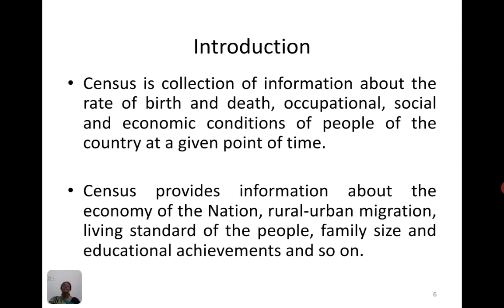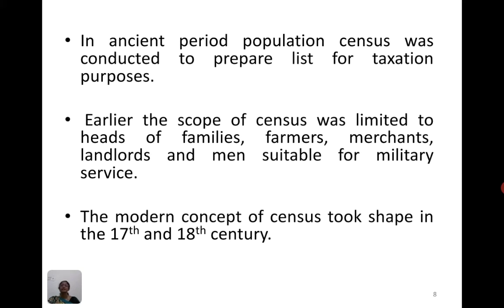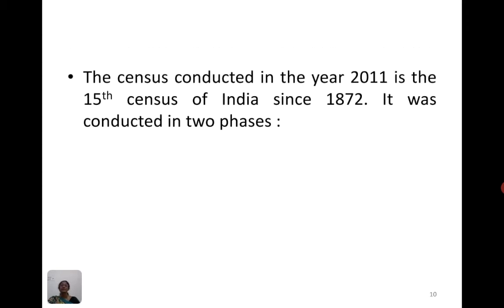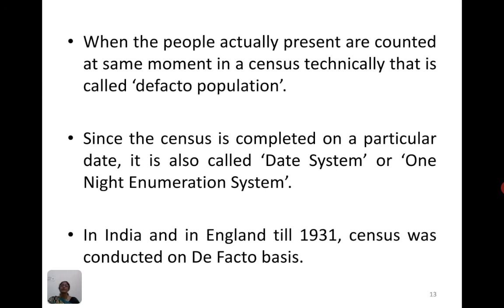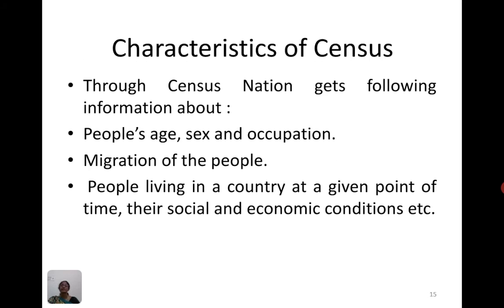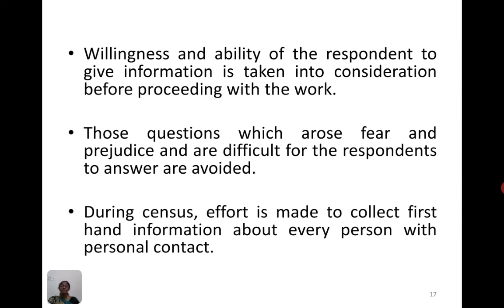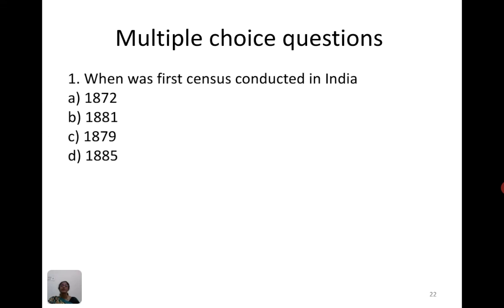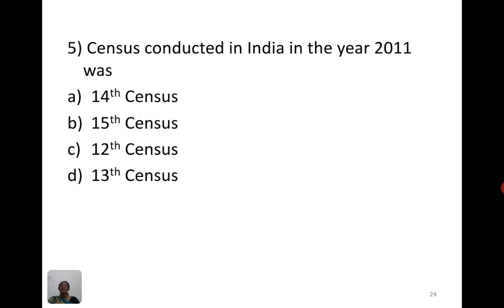census -session 6